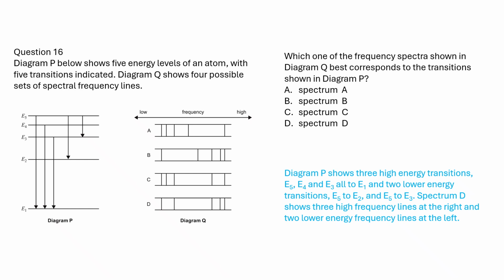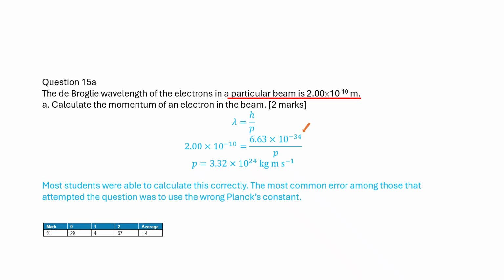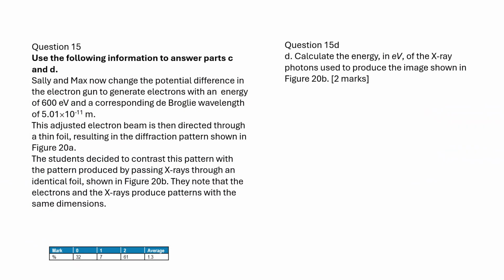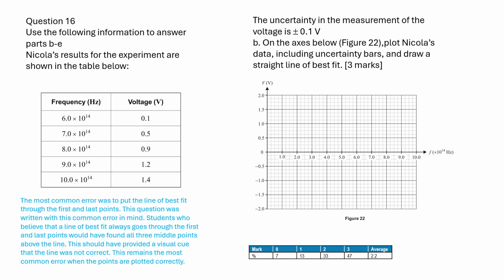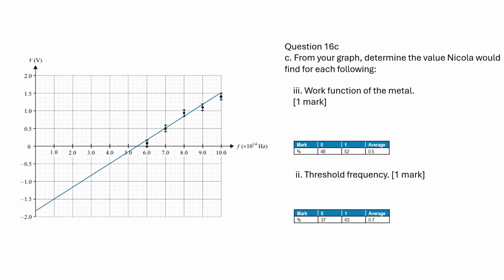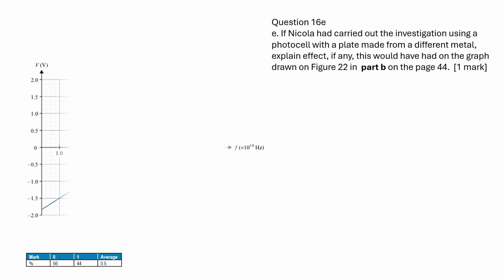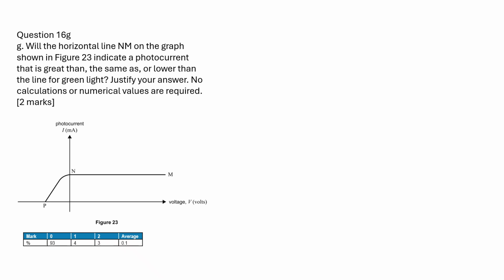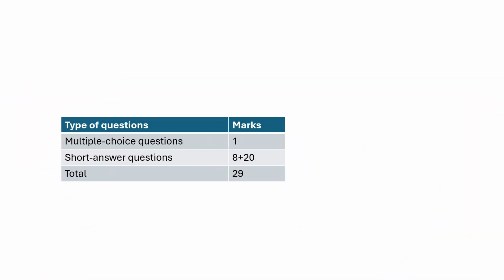2024 VCE physics Light as a particle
Today's topic is Light as a particle, as presented in the 2024 VCE Physics exam.
The "Light as a particle" section accounts for 29 out of 120 total assessment marks, representing 24.2% of the overall assessment. This section includes one multiple-choice question (worth 1 mark) and two short-answer questions (worth 28 marks).